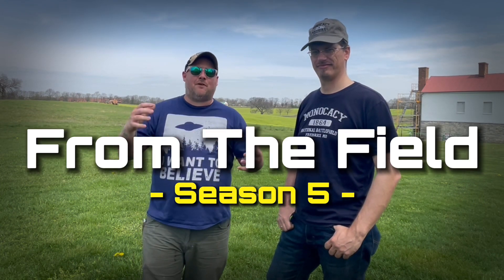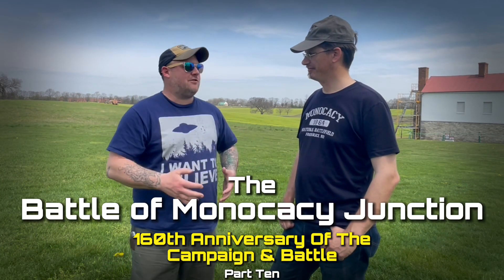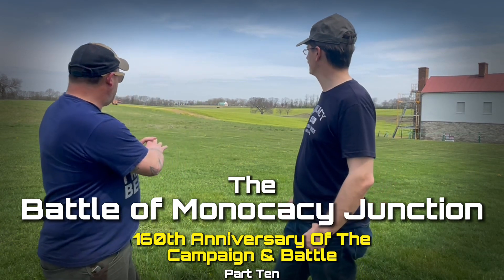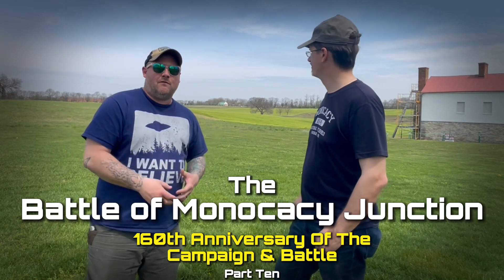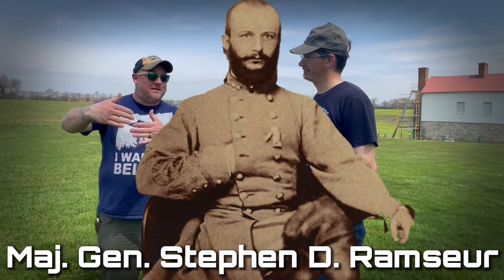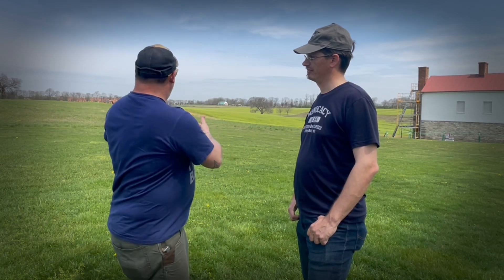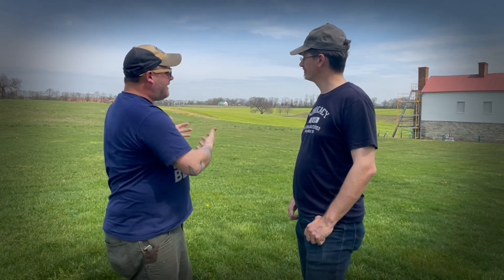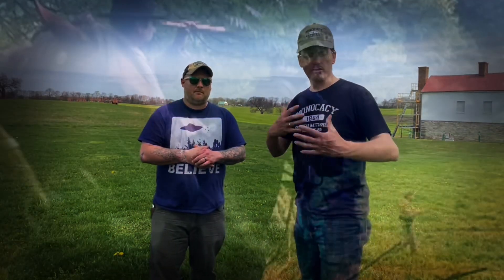From The Field: Season 5 - The Battle of Monocacy Junction - Part Ten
Segment includes scenes owned by Lionheart Filmworks - “No Retreat From Destiny”